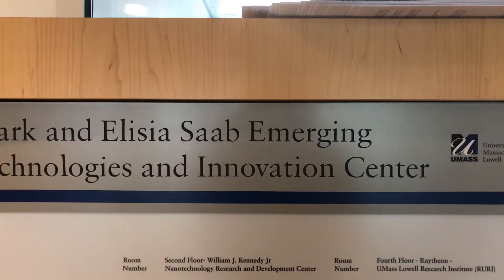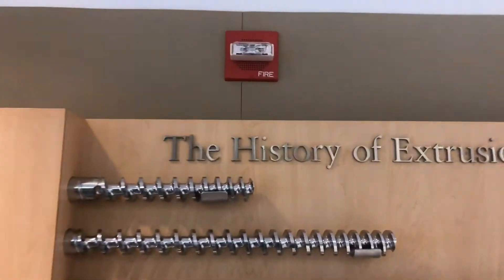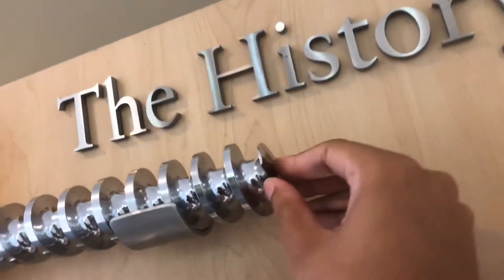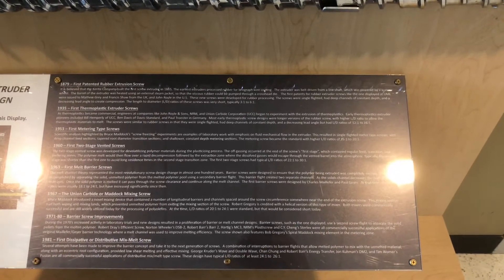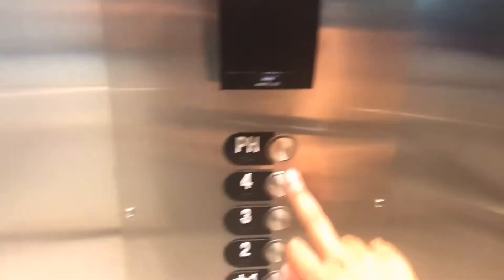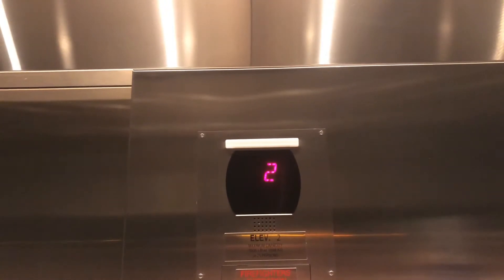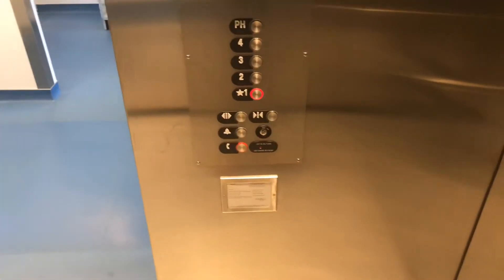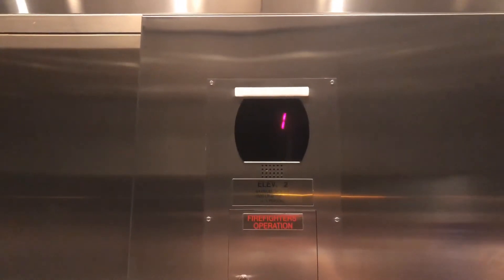Otis Traction Elevator @ Mark & Elissa Saab Emerging Technologies & innovation Center UML Lowell, MA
8/13/19: this building is really nice for a technology and innovation center. I like the display of the history of extruction screws!